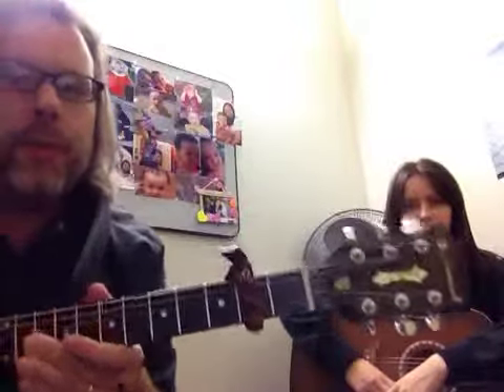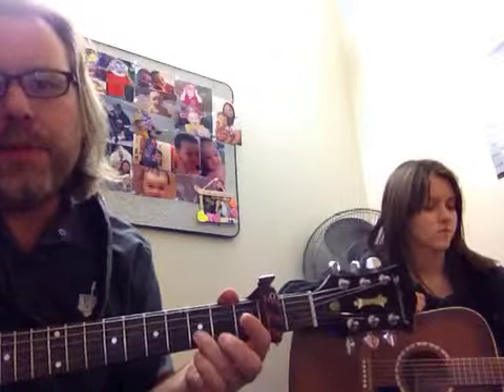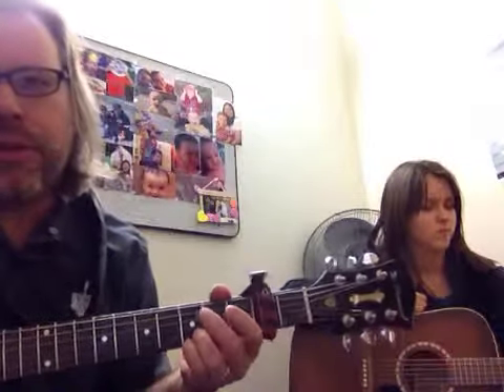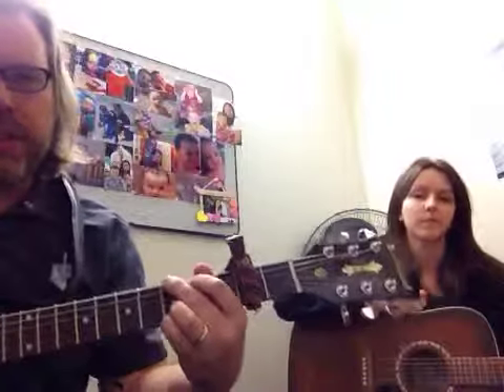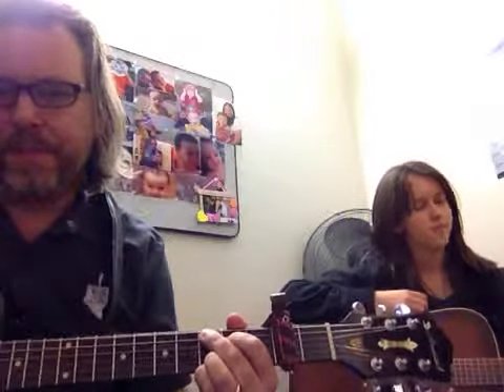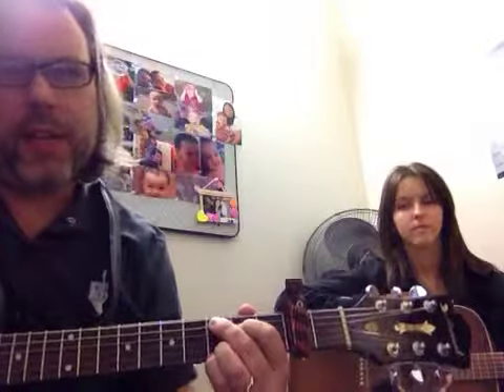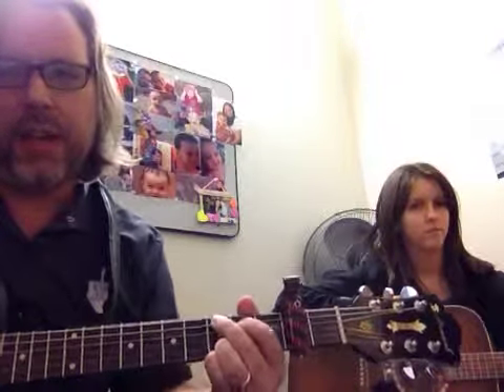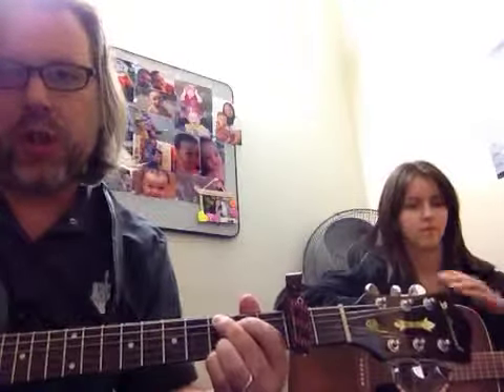Wonderwall by Oasis guitar intro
Easy guitar video for wonderwall